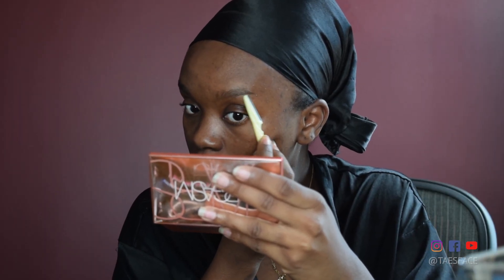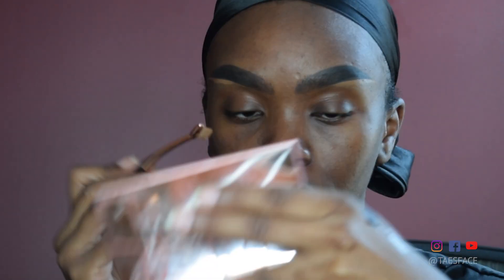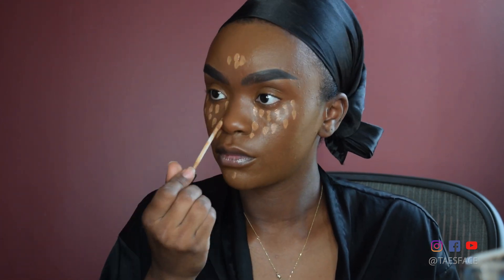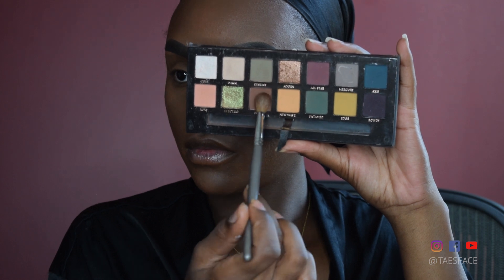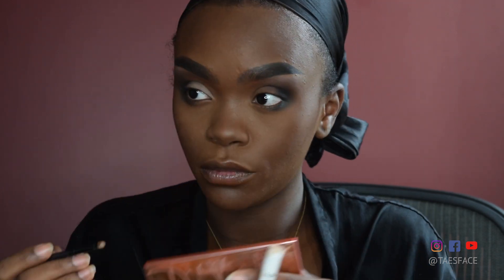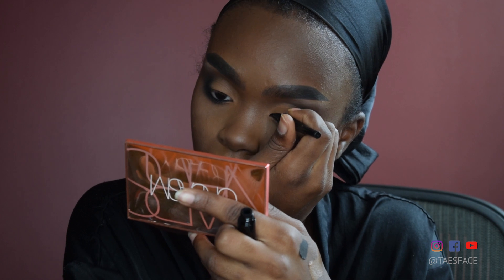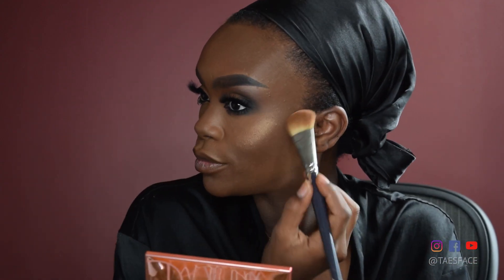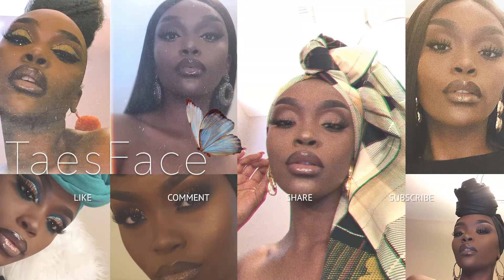Neutral Smokey Glam